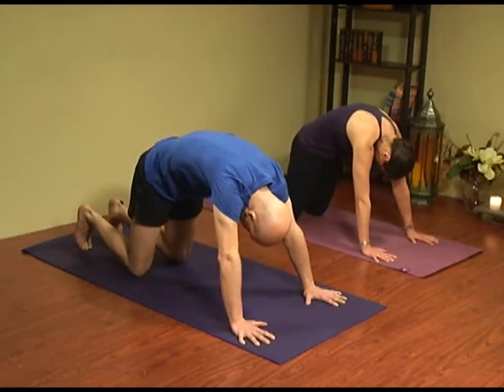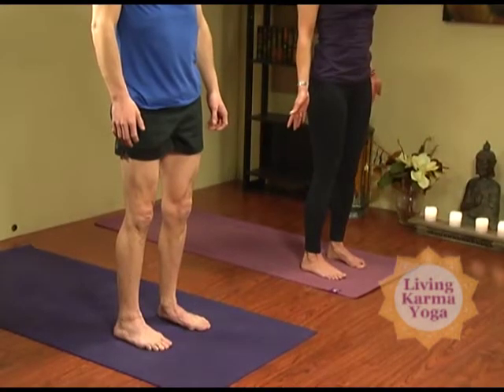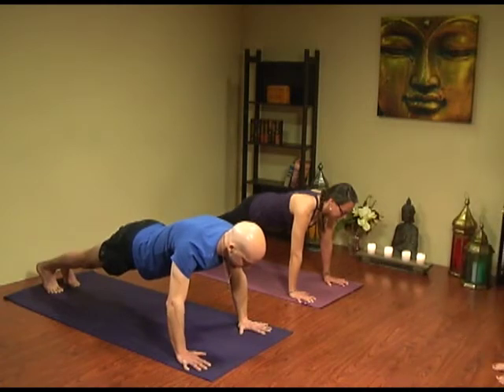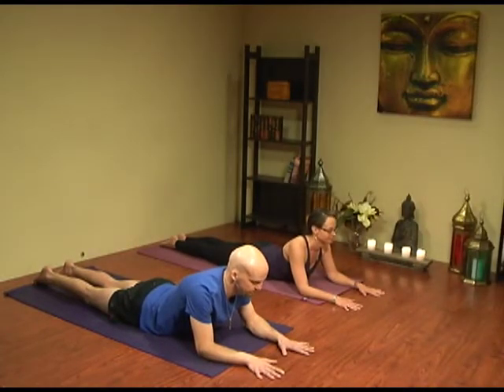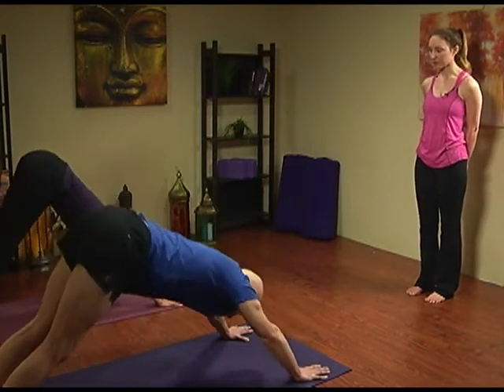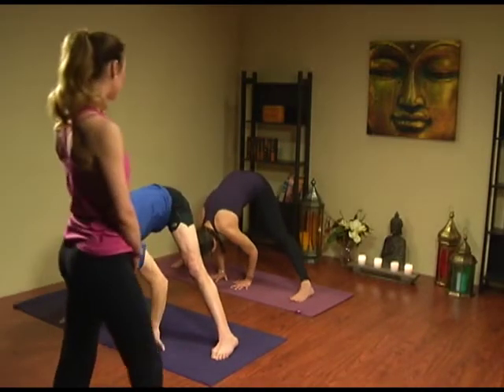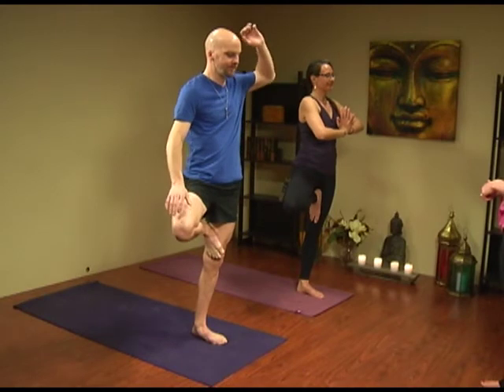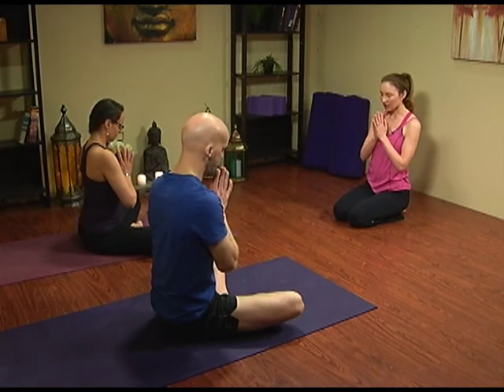Living Karma Yoga TV - Hatha Flow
Karma Yoga

Karma Yoga is a unique place for our community, providing a sacred and safe environment, known for quality and integrity. A place where our collective can come together not only to practice yoga and receive the many physical benefits but also to receive the tools necessary to cultivate balance, peace and joy back in to their lives. The entire person will be nourished: mind, body and soul.